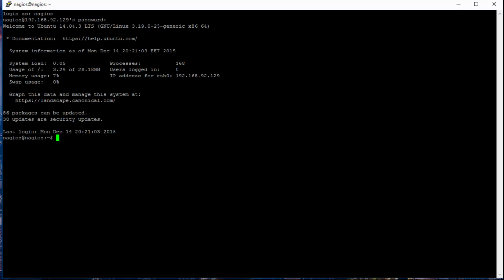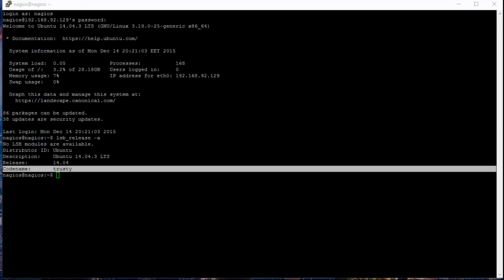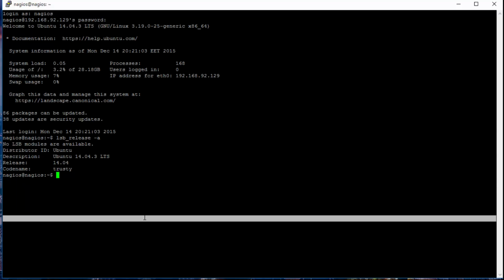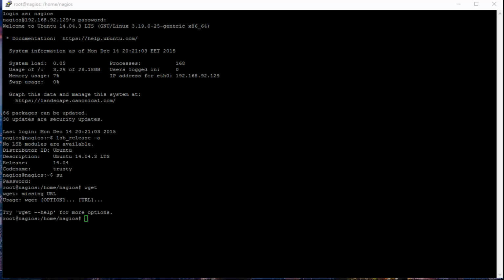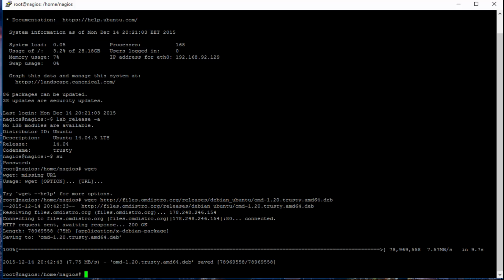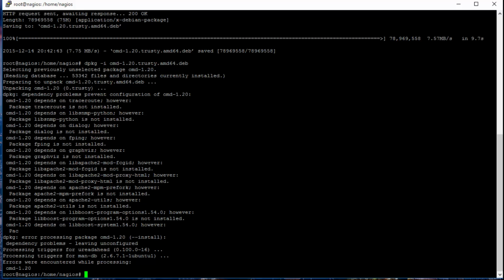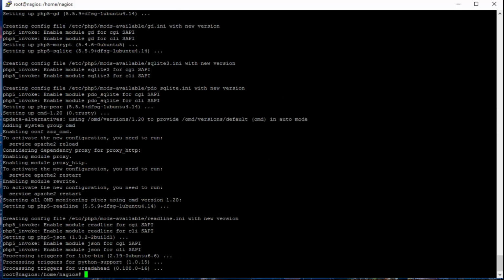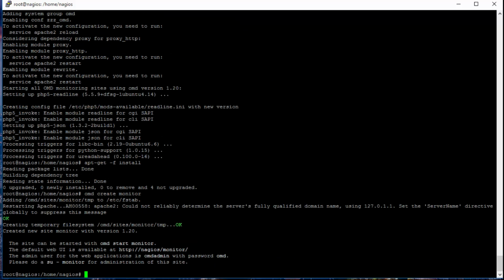OMD Install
This is a short example when is Nagios useful.